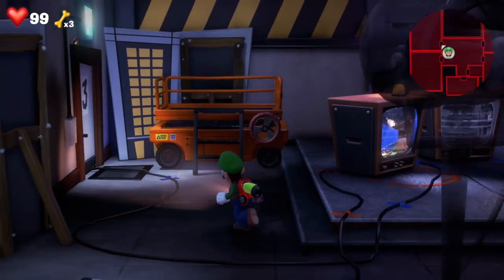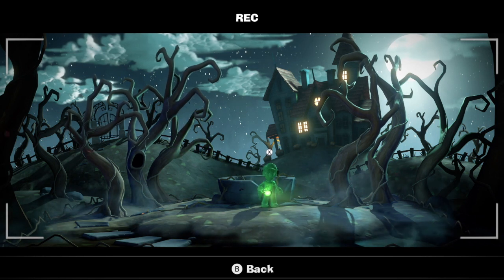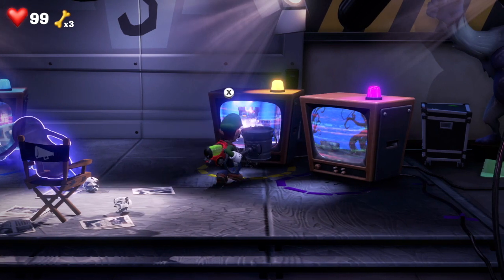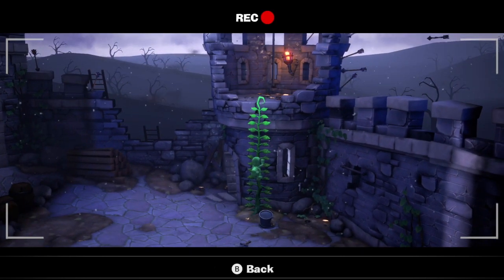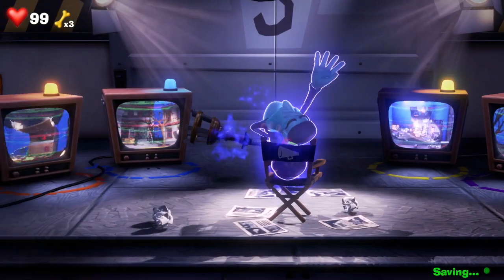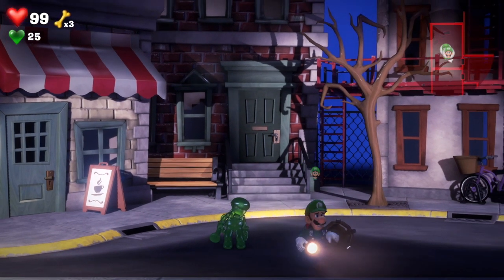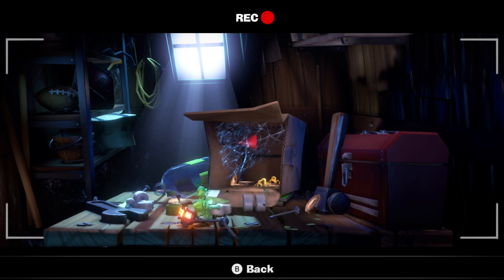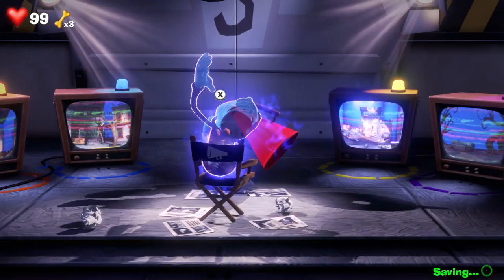Luigi's Mansion 3 - Episode 25: The Paranormal Puzzle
After much anticipation/blundering, we have finally figured out the puzzle of Paranormal Studios! But will solving it result in a fight with the director?

Mike is now a columnist for Zelda Universe!